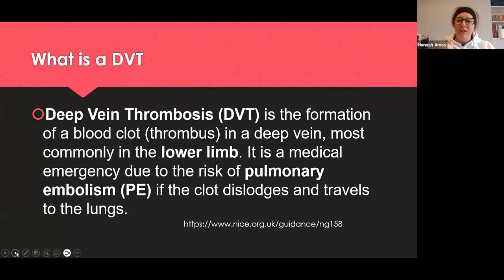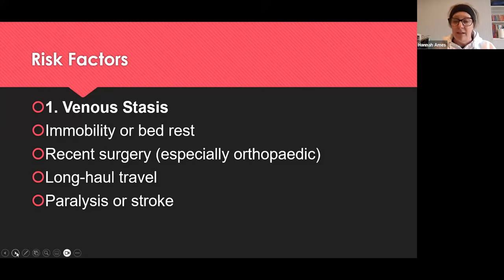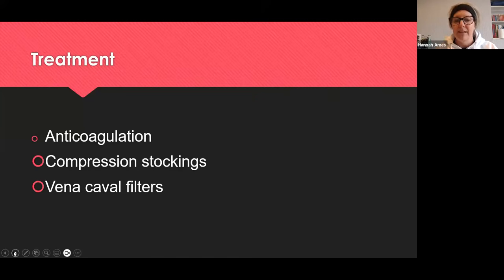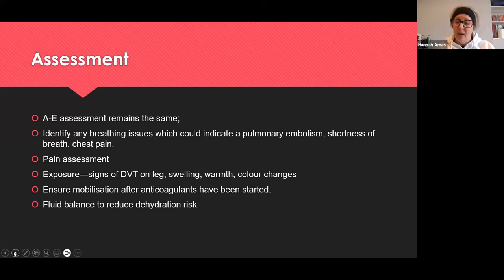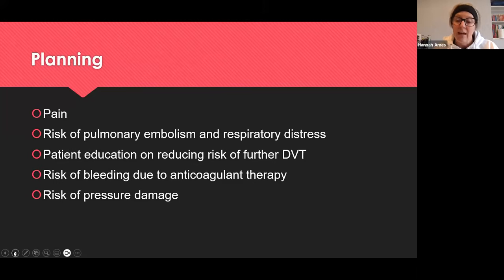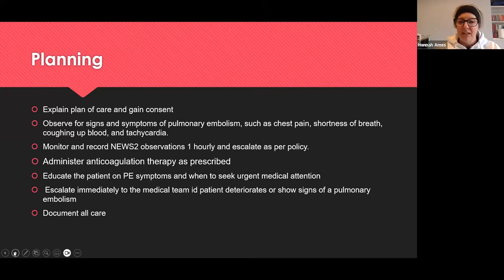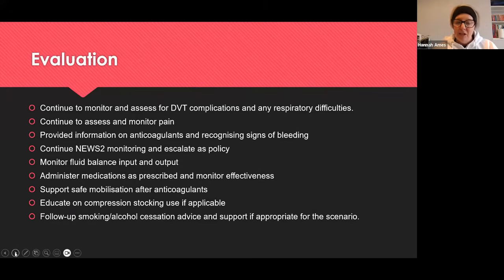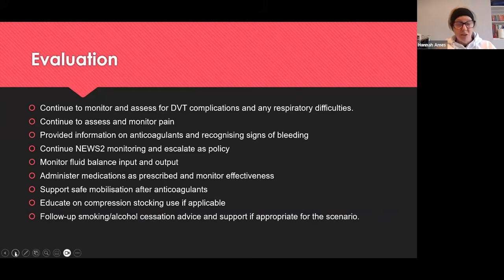NMC OSCE New 2026 Suspected Deep Vein Thrombosis APIE tutorial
NMC OSCE - Up to date 2026 overview of the NEW  Suspected deep vein thrombosis APIE
Learn the theory so you are fully prepared for the station, including:

✅ The main symptoms and presentation.
✅ Key nursing assessment priorities
✅ Potential care plans
✅Key medications
✅ Potential key recommendations for the evaluation station.

⏺️1:1 or small group tutoring available; email ⏺️E-learning platform for full self-study, all teaching resources, scenarios, vidoes, quizes and UK nursing guidelines
⏺️Learn in a supportive small environment with an experienced nurse, lecturer, and OSCE lead.
⏺️Flexible training around you. Free 30 minutes to discuss your training needs